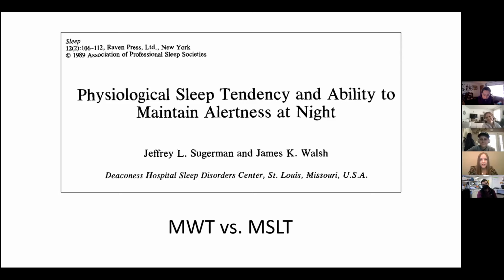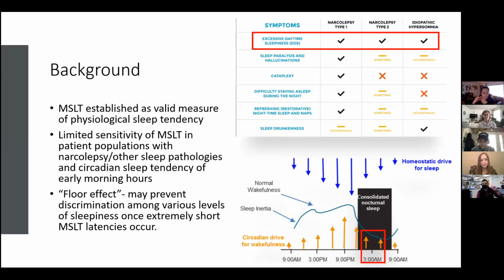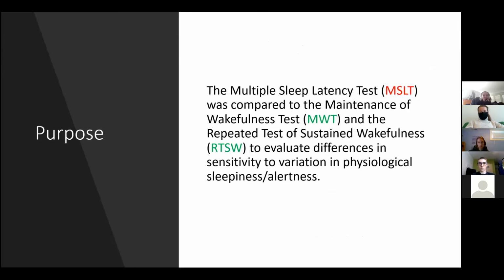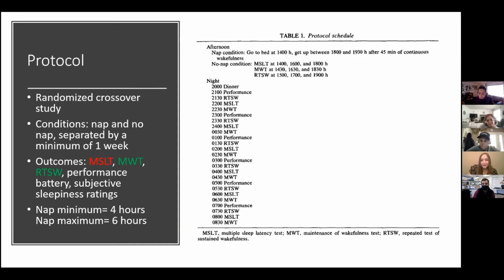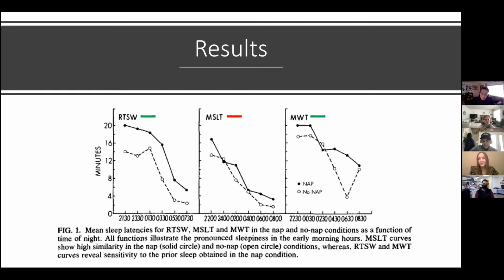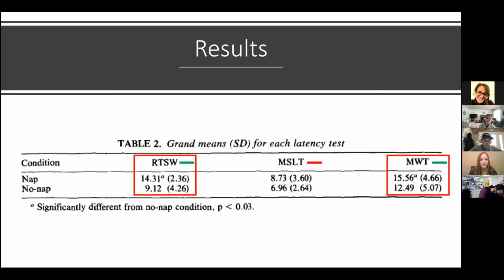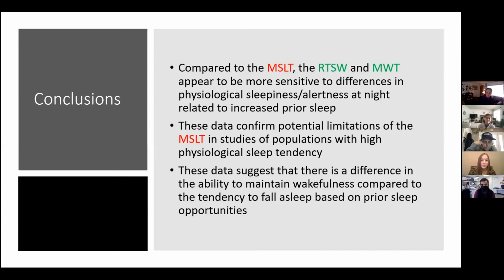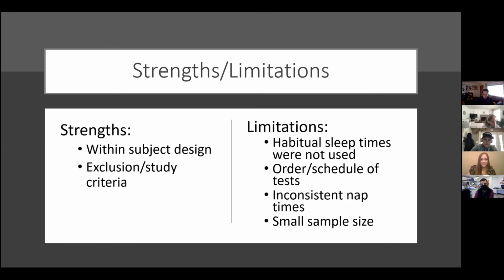MWT vs MSLT